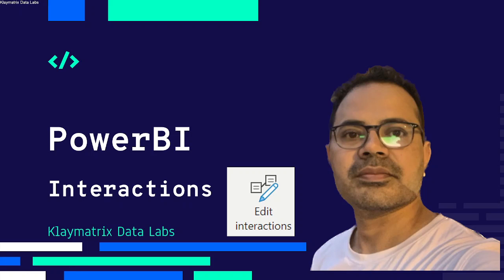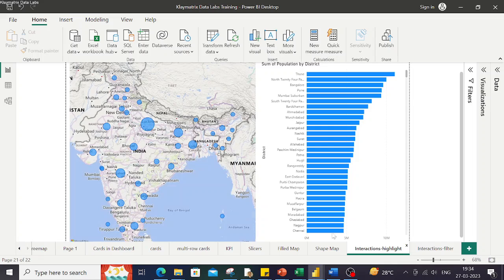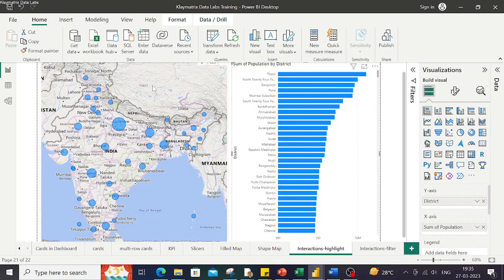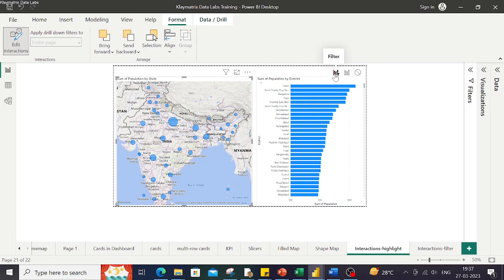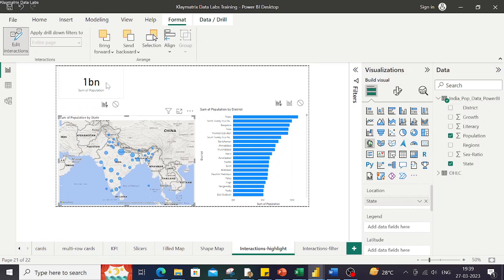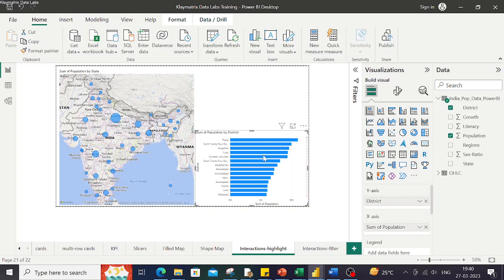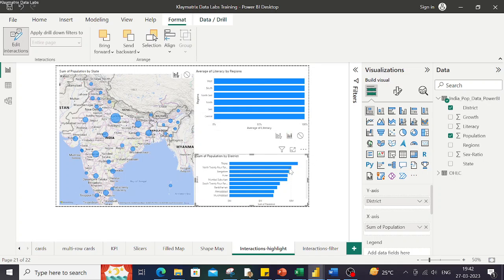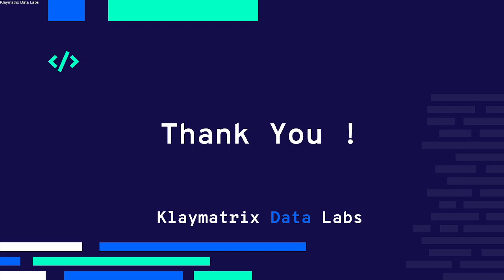PowerBI Interactions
Interactions in PowerBI  help in linking one chart or visual with other charts in the report. This quick video explains how to use the higlight, filter or none options in interactions.